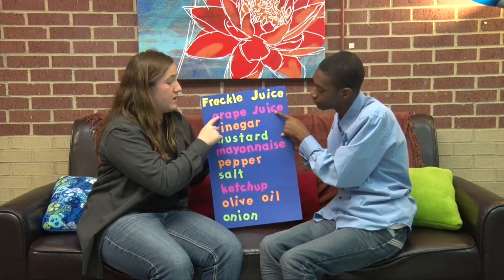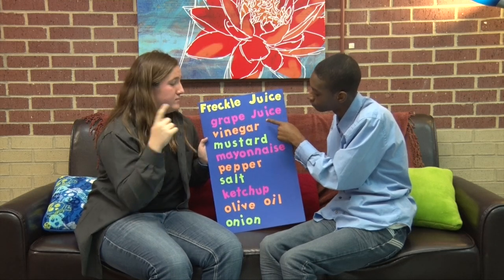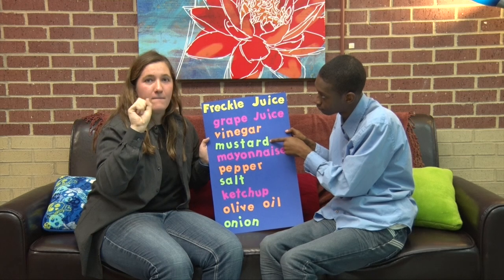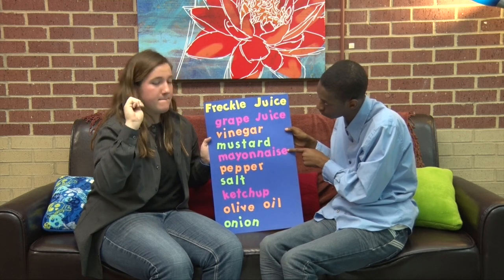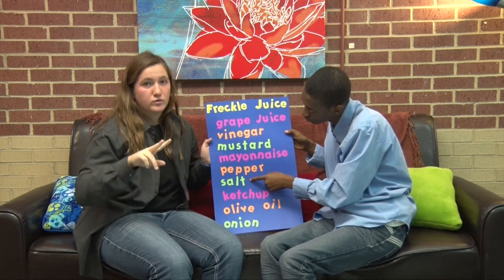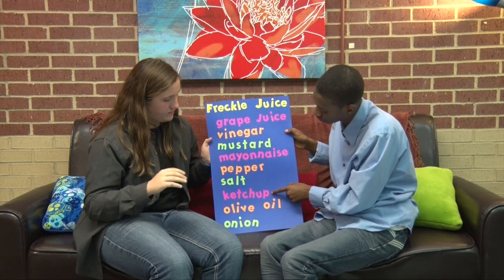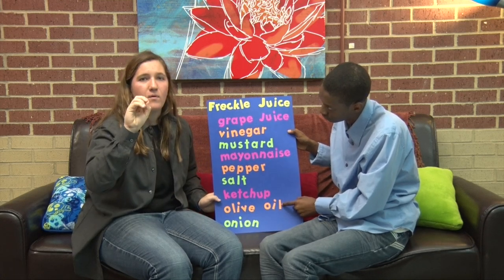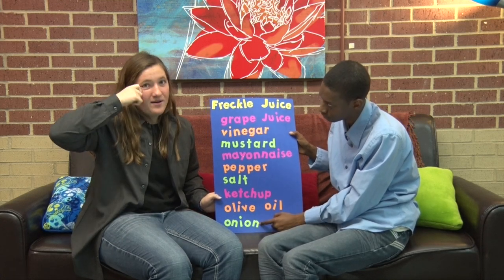Freckle Juice - Ch 3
This video is part of the Lesson Plan on "Freckle Juice" by Judy Blume. English captions and English voiceover are available.

Developed by the Statewide Outreach Center at Texas School for the Deaf.